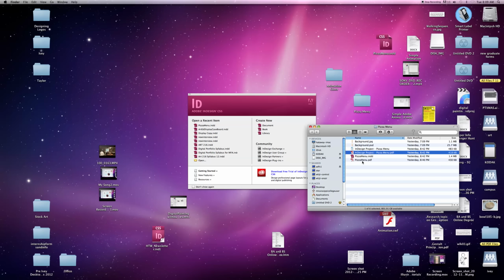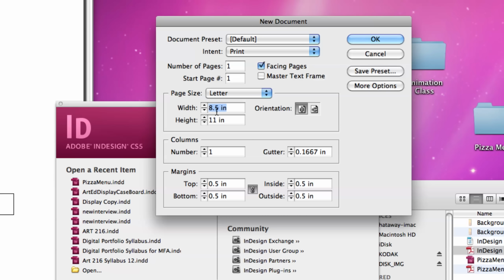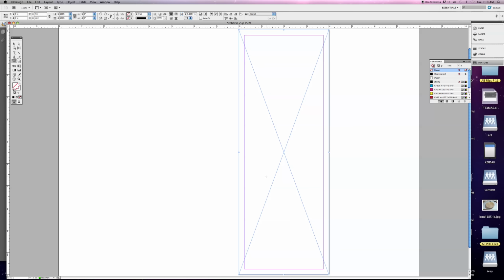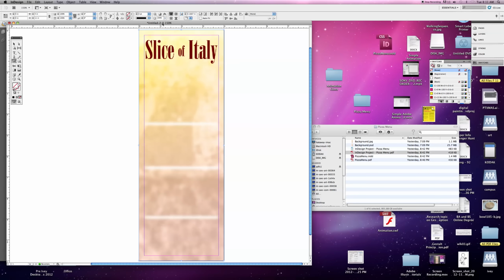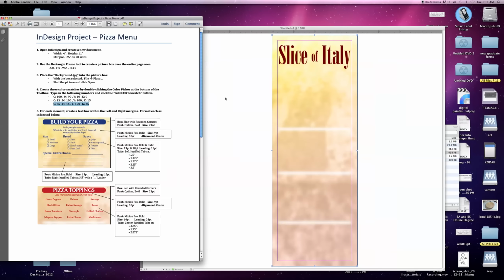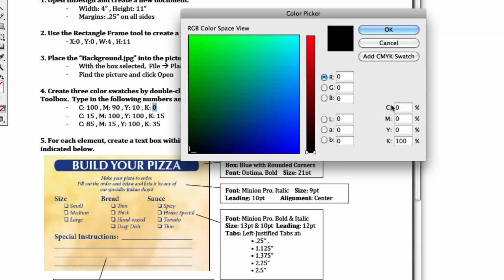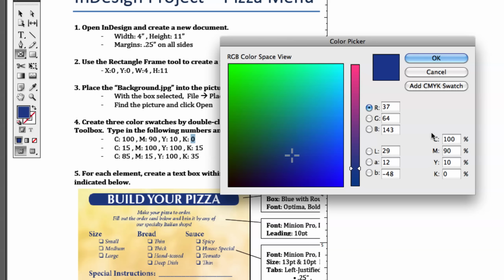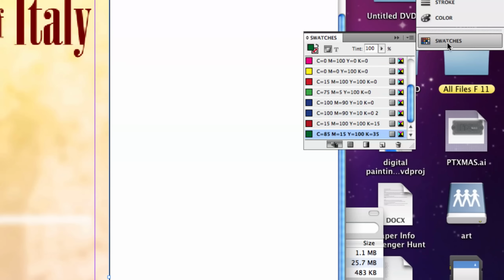Pizza Menu Part 1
First part of creating a simple pizza menu using InDesign.